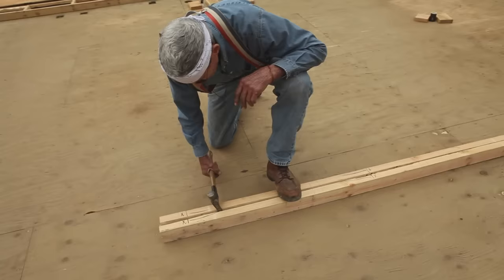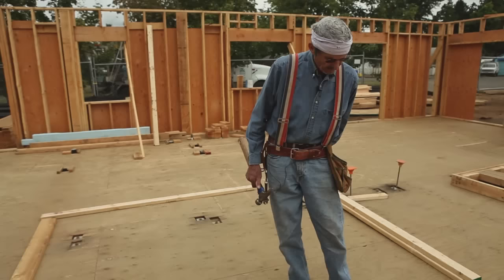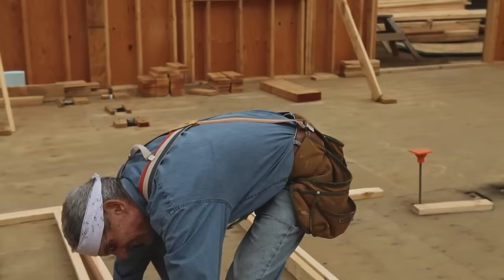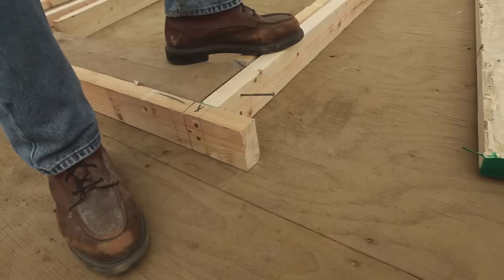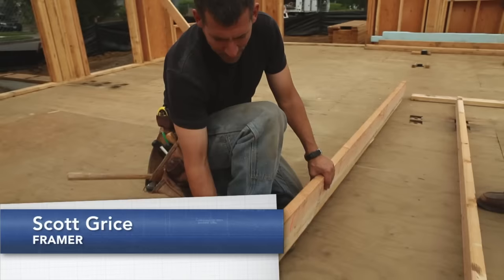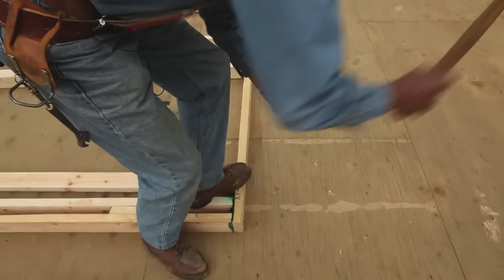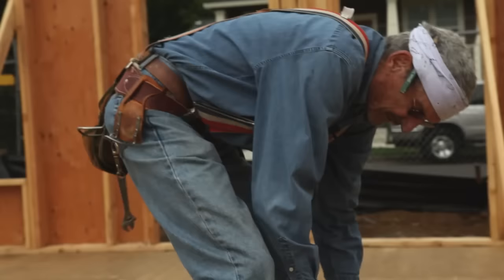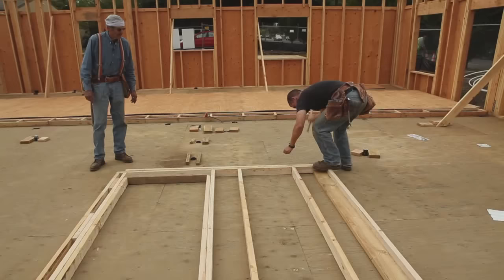Framing Basics: 3 Simple Tips for Framing a Wall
Professional framers Larry Haun and Scott Grice share a few basic tips to help you to frame any wall perfectly and quickly.